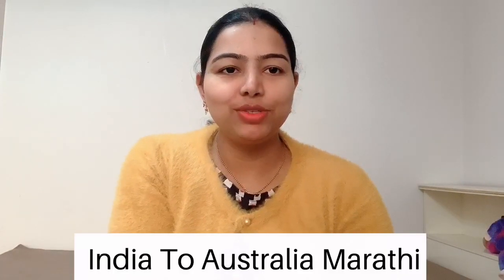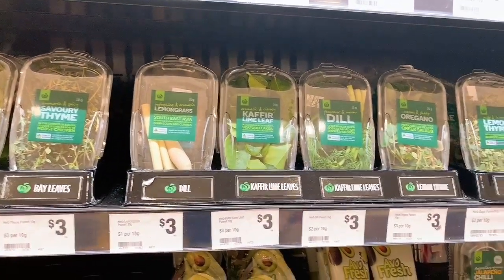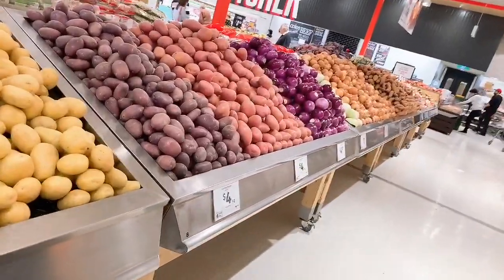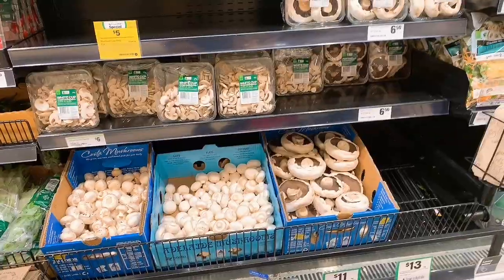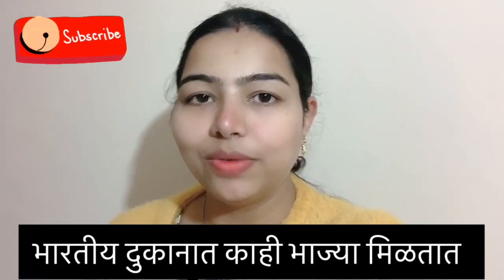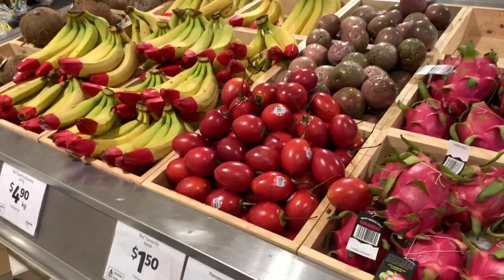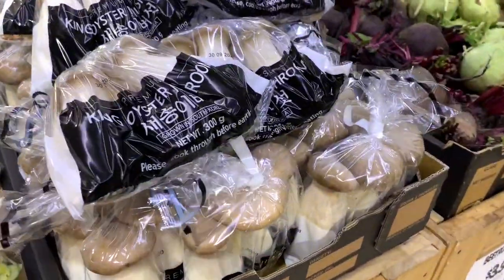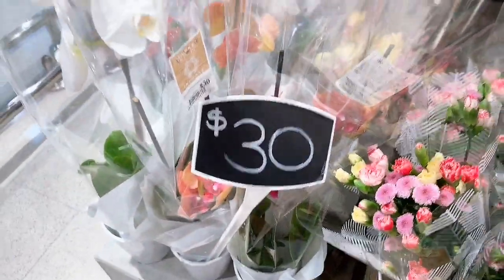ऑस्ट्रेलियामध्ये काय भाजीपाला मिळतो किंमती किती | Vegetable fruits price in Australia | Marathi vlog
ऑस्ट्रेलियामध्ये काय-काय भाजीपाला मिळतो किंमती किती ? | Vegetable fruits price in Australia | Marathi vlog | India To australia Marathi | Marathi shopping vlog | VLOG |  Australian Vegetable market

In this video I will show you which Indian vegetables you can get in Australia and I am sharing my experience of shopping in Australia and showing the cost of leaving in Australia in my way .
Price of vegetable in  Perth Australia ?? I have told all the estimated prices of fruits and vegetables. I consider $1=50Rs. Prices of this vegetables can be low or high sometime.

ऑस्ट्रेलियामध्ये काय-काय भाजीपाला मिळतो किंमती किती ? इथे कोथिंबीर आले खूपच महाग आहे शेपूच्या ३ काड्या कितीला मिळतात नक्की पाहा 🤣 शेपू सजावटी साठी वापरला जातो. ऑस्ट्रेलियात महागाई आहे का?
. म्हणून इकडच्या सुपरमार्केटमध्ये जाऊन भाज्यांच दराचा आढावा.

What vegetable we can buy in Perth Australia?
Where I should buy vegetable and fruits in Australia?
How much is cost of living in Australia?
Australian supermarket  Australian vegetable market
Price of Ginger, coriander in Australia
Vegetable price in Australia
I hope you enjoyed the video.  If you liked it, please hit that thumbs-up button as it helps me out.  Any questions or comments, leave it in the comment section and I'll get back to you.

ऑस्ट्रेलियातील माझ्या फ्रिज मध्ये काय वेगळ I Indian food in my refrigerator in Australia I Food Vlog

Review on Bellini Air fryer appliance Healthy worth to have it

How to clean EXHAUST | Clean Chimney In 2 Minutes | Quick and easy trick to clean exhaust

SAN CHURRO dessert Australia I food vlog I Chocolateria I HEAVEN FOR DESSERT LOVERS| Churros recipe